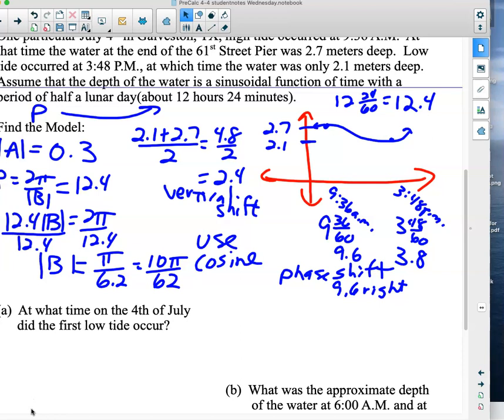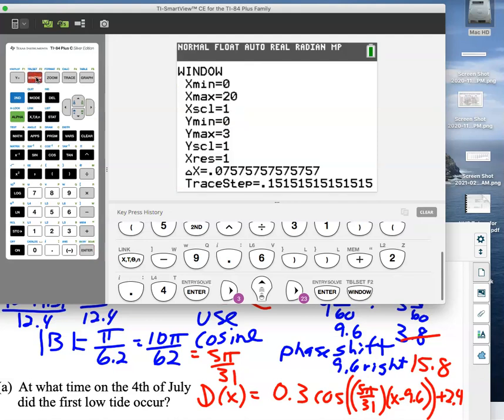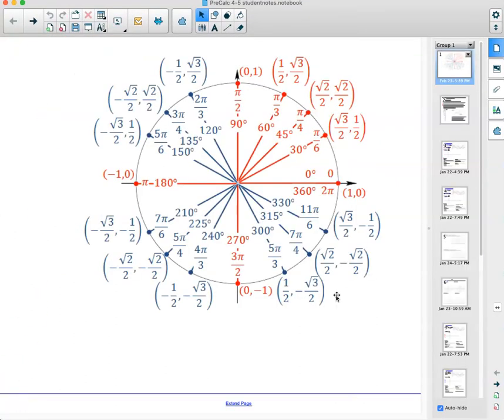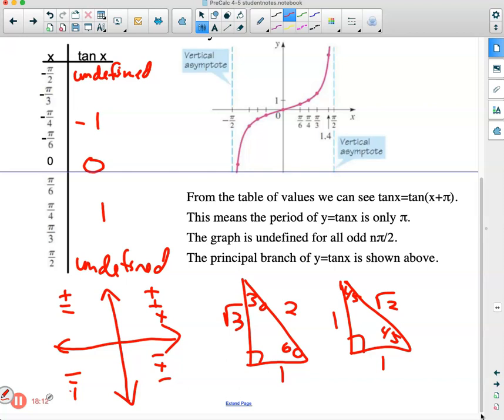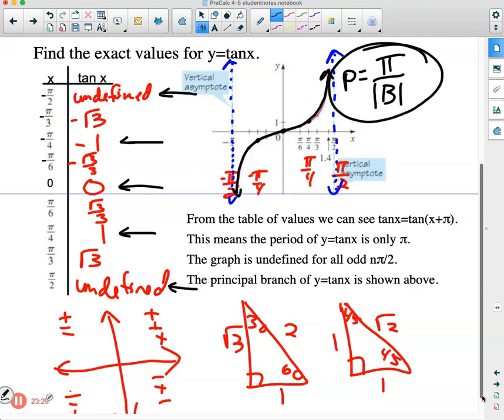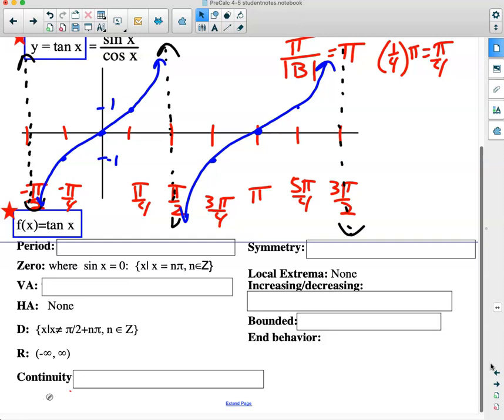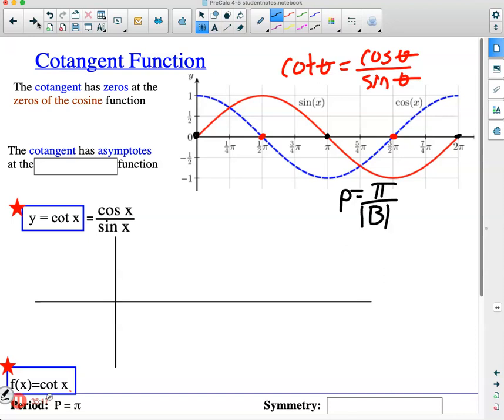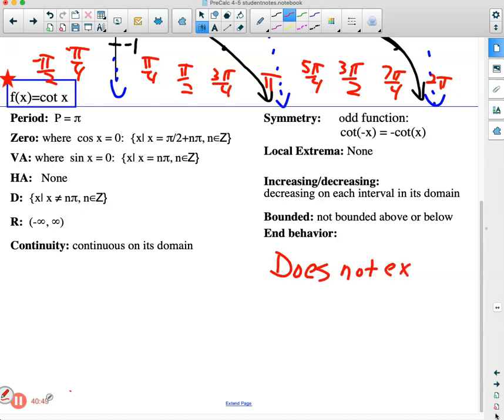Pre-Calculus Section 4.5 Day 1, Mar 3, 2021